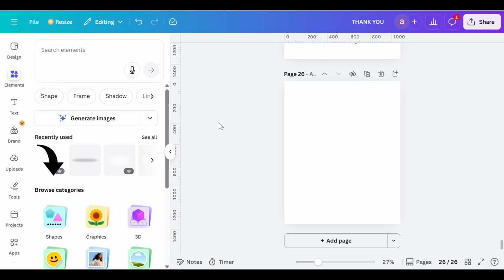Canva Valentine Alphabet Secret Element | How to Unlock Doodle Letters Easily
Learn how to find and use a hidden Valentine alphabet element in Canva for your romantic designs and social media posts. Discover the secret search code needed to unlock this black and white doodle style font for Valentine Day cards, Instagram stories, and custom couple graphics. Follow along to quickly add cute doodle elements to your next creative project.

0:00 Canva Valentine Alphabet Secret Element
0:12 How to Find the Doodle Alphabet
0:37 Valentine Design Ideas and Inspiration